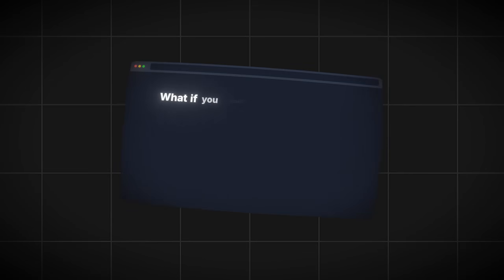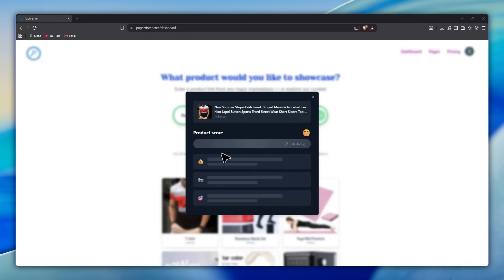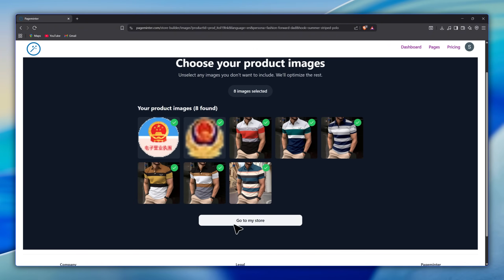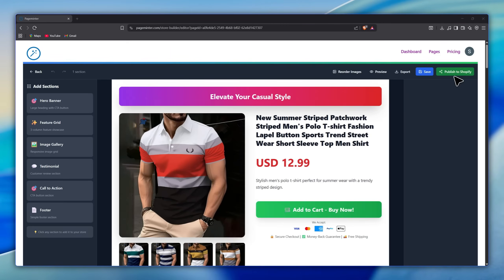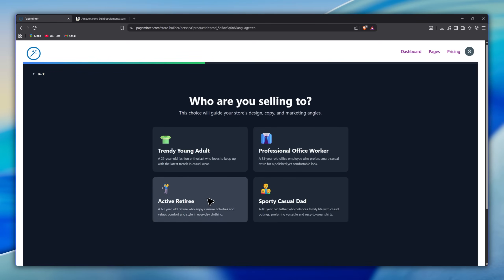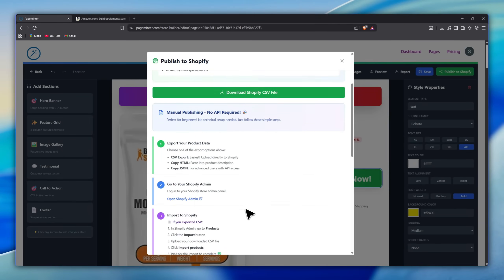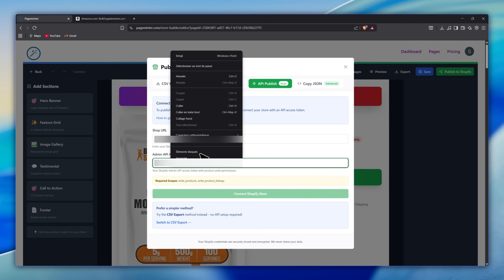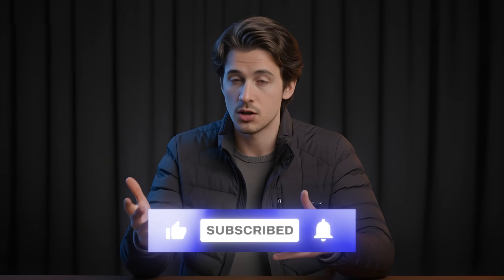AI Shopify Tutorial with Pageminter: Build a Profitable E-commerce Business in 10 Minutes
Build a stunning one product Shopify store in minutes using AI, no design or coding skills needed. Learn the fastest method to go from idea to fully functional store in 5 minutes flat.

The future of e-commerce setup is here. Use the AI tool below to generate your store instantly!

What We Cover in This Video:
✔️ How to build a one product Shopify store in under 5 minutes ✔️ Using AI to generate your store, product photos, and copy ✔️ Editing the homepage, product page, and call-to-action sections ✔️ Setting up essential store settings like payment, fulfilment, & shipping ✔️ Publishing your store and going live fast, no coding needed